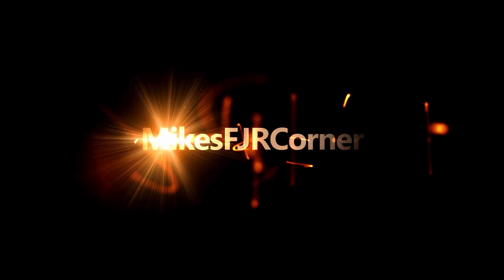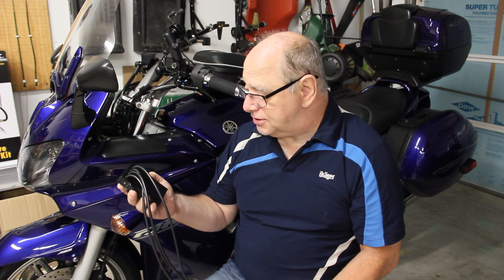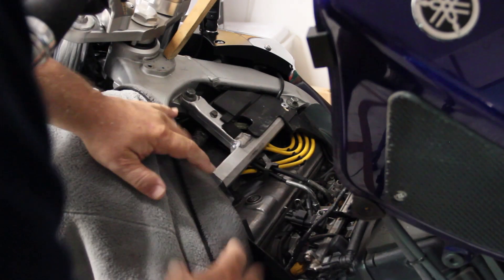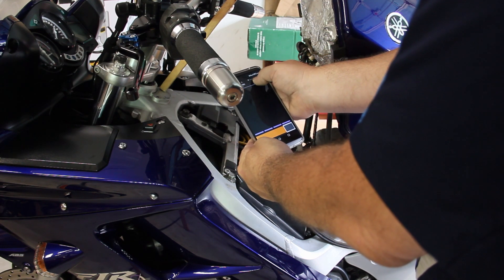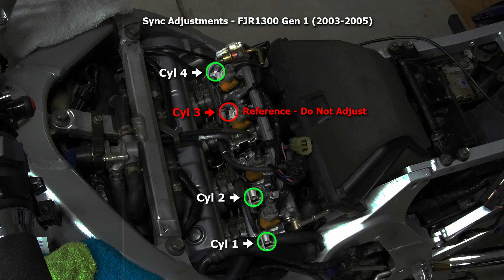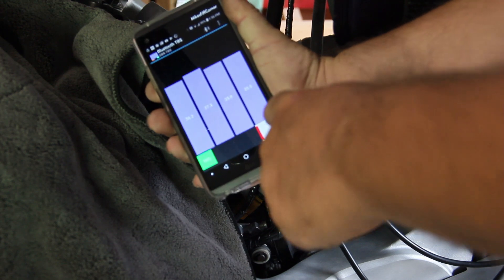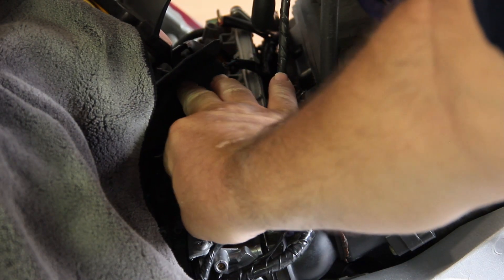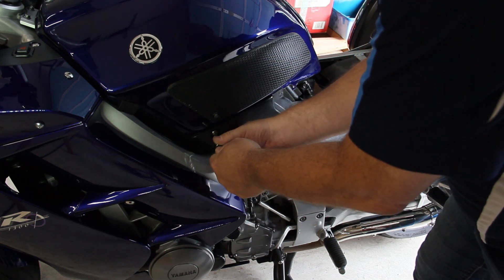Doing a Throttle Body Sync on the FJR1300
Instructional video of a Throttle Body Sync on the Gen I Yamaha FJR1300.

Links:
Unfortunately, The Bluetooth Android Wireless Throttle Body Sync Tool, 4 Cylinder Model in the video I bought in 2017, it is no longer available.

It was produced by a company called dimensionbx. He still has a ebay account with the same name as well as a etsy shop.

Here is a similar tool made by HealTech.

Motion Pro Restrictors

Credits:
Intro Template
RavenProDesign